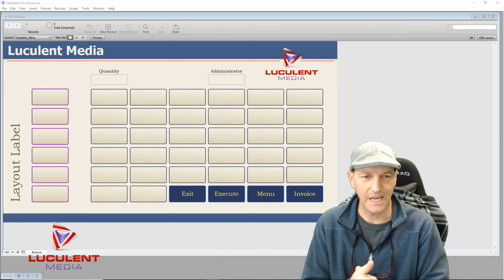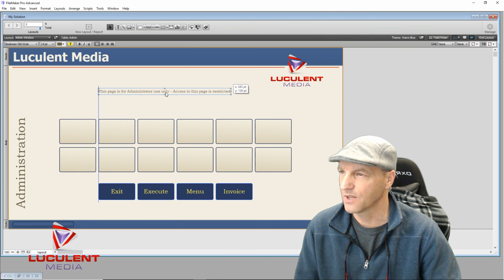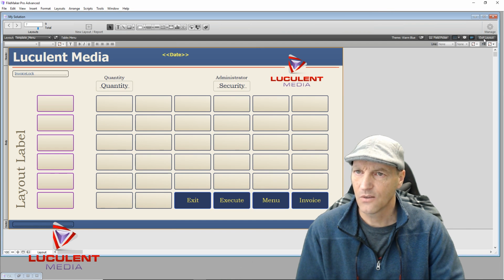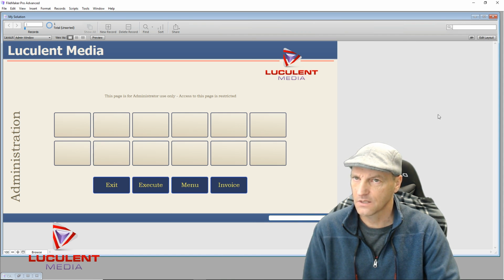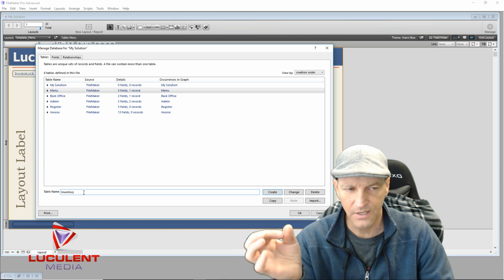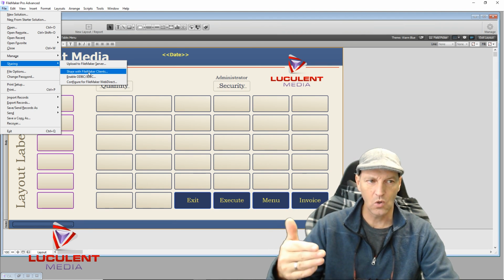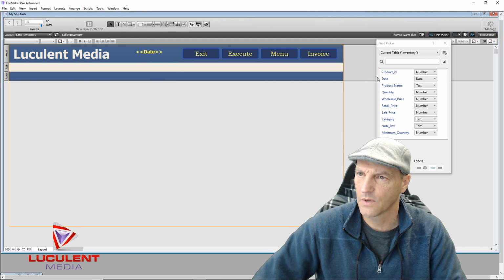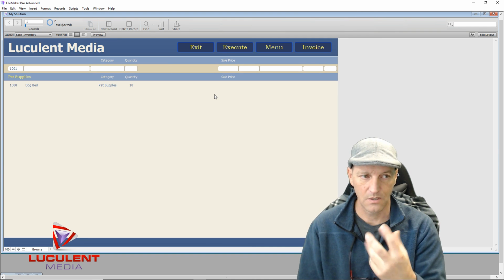Business: "Point of Sale Systems" Filemaker Series Episode 3